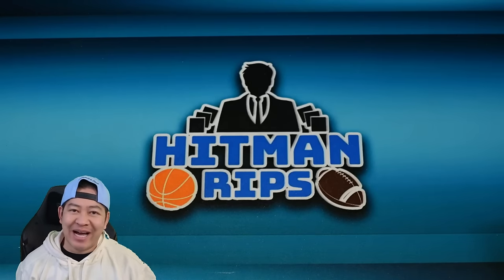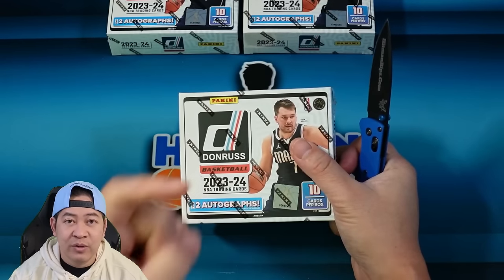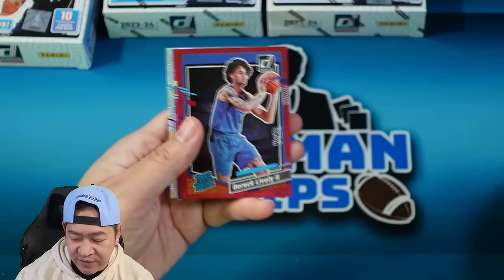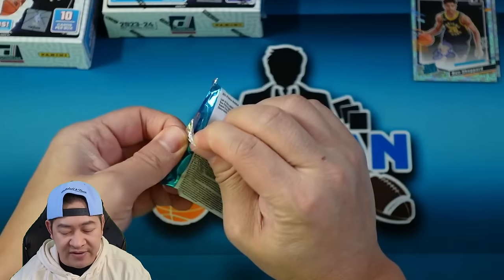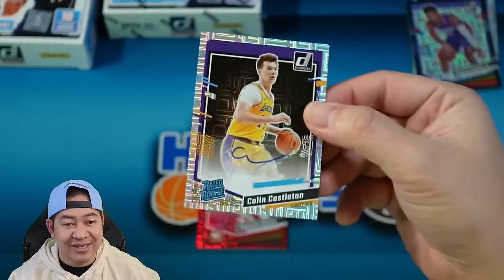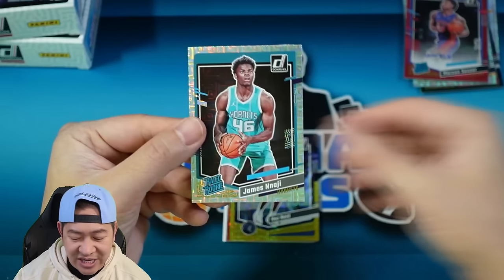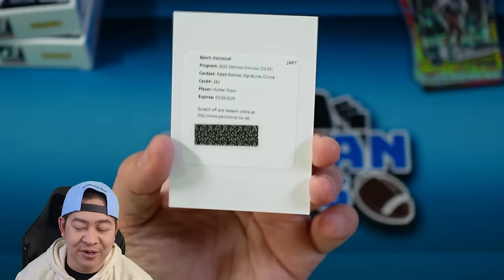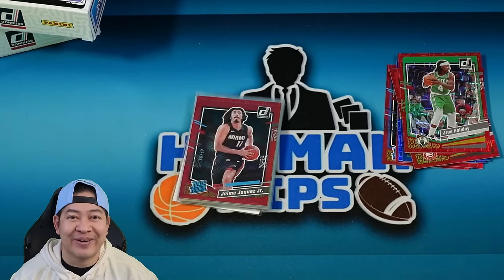1 of 1 HIT! 2023-24 Donruss Choice - $275 BOX - LOADED!